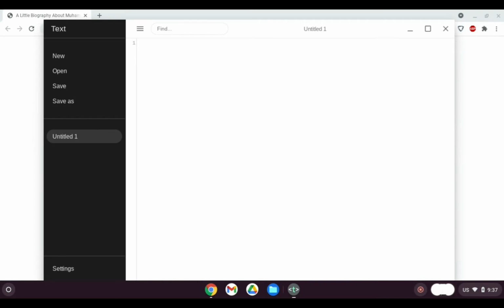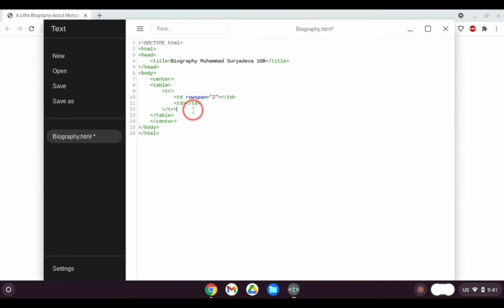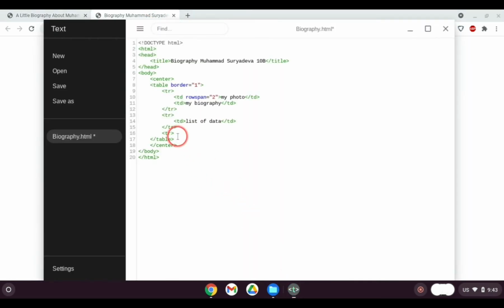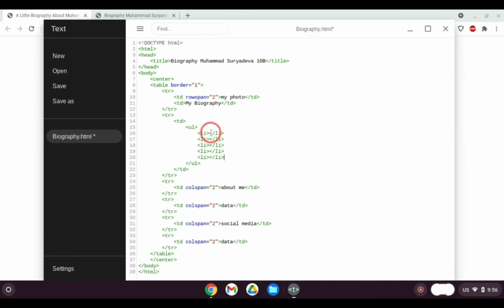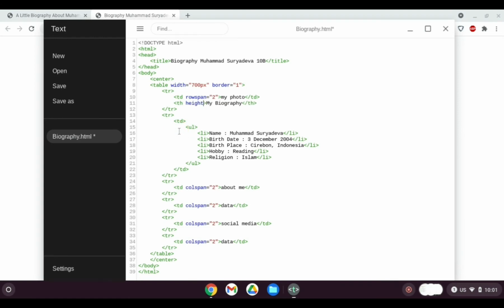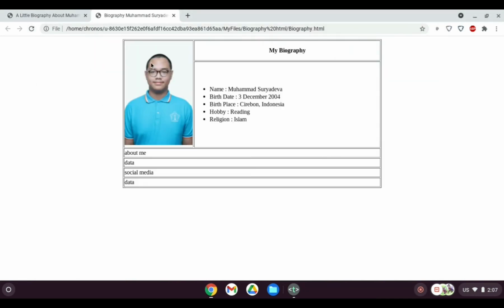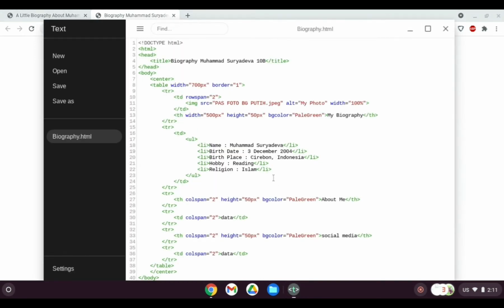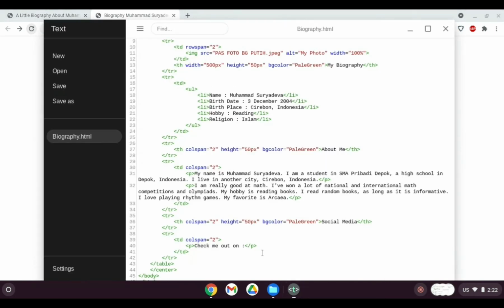How to Make a Simple Biography Using HTML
Today, I am going to explain how to make a simple biography using HTML. This is a school project.

Muhammad Suryadeva
10B